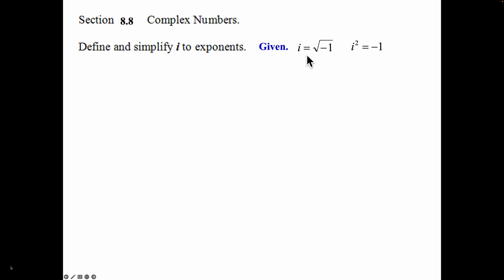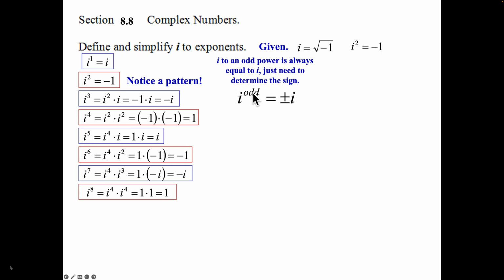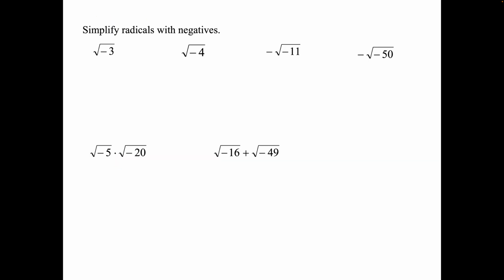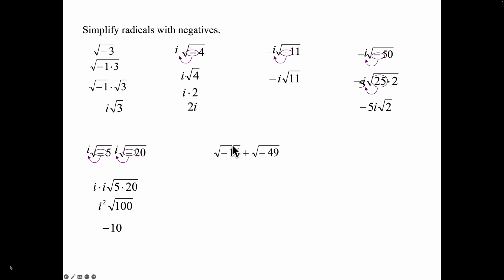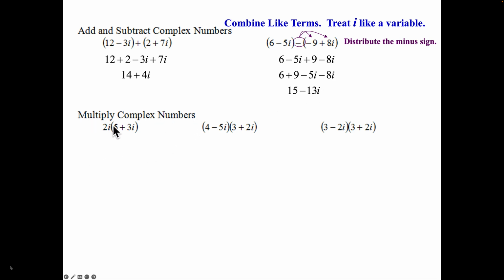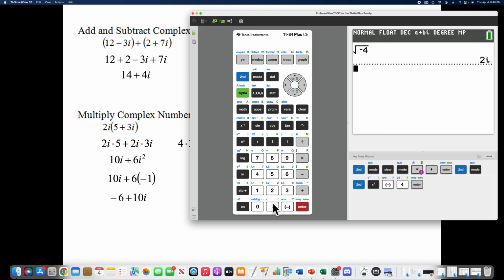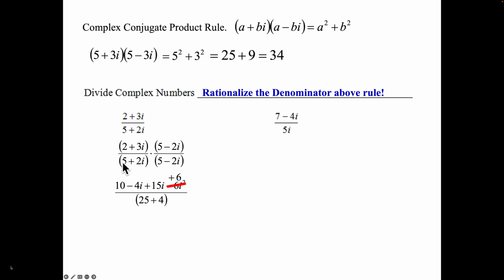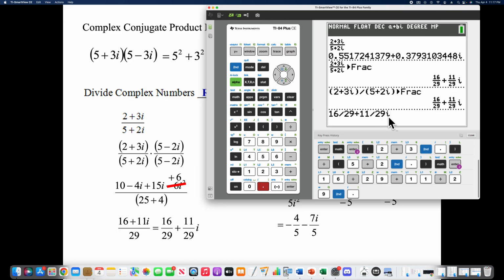MAT 114:5 8 8 1